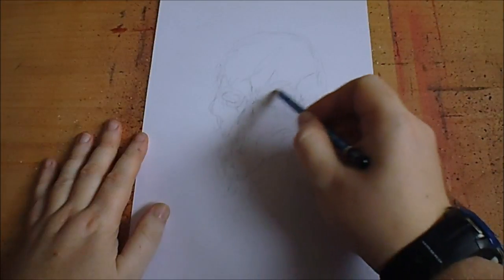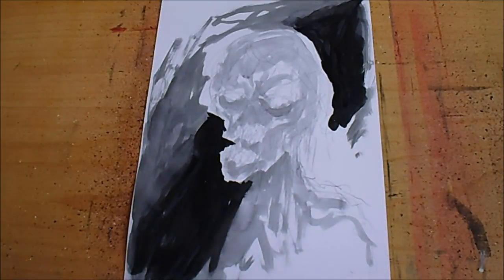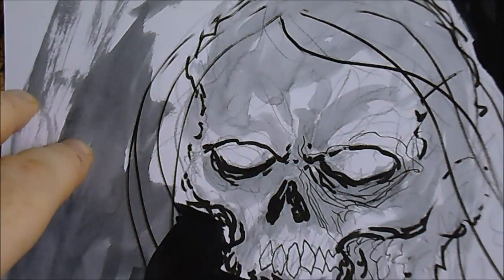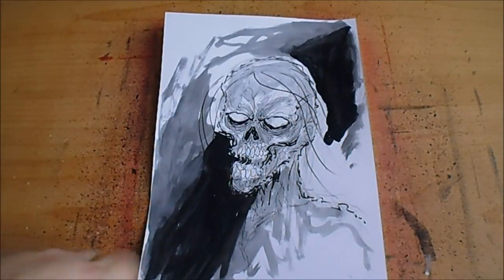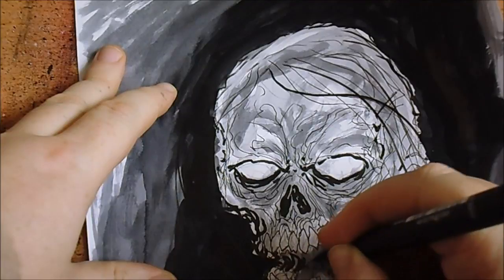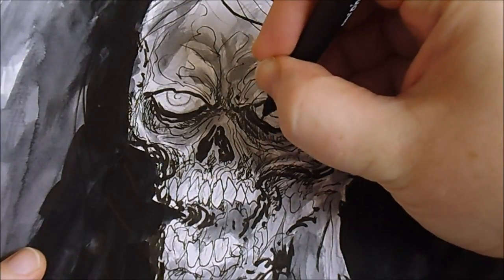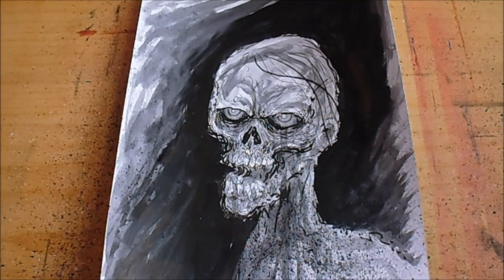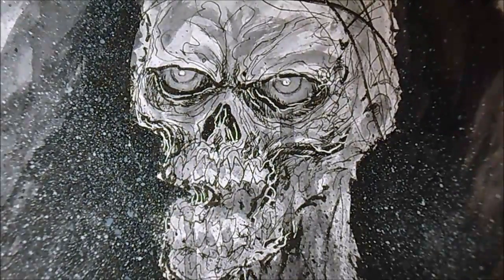Sketching A Gaunt Looking Zombie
A gaunt looking zombie sketch with black drawing ink and liquitex white ink and white gelly roll pen for the highlights.

The key with this experimental sketch was to mix it up and try and layer different effects together to make a decent design.